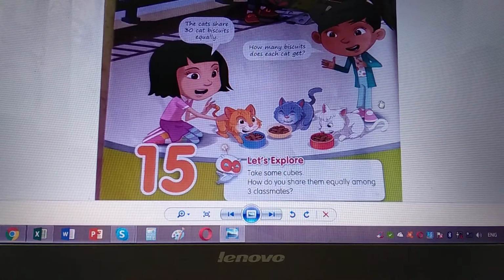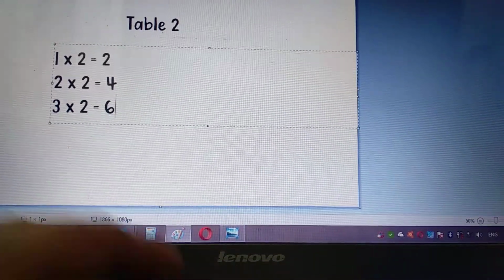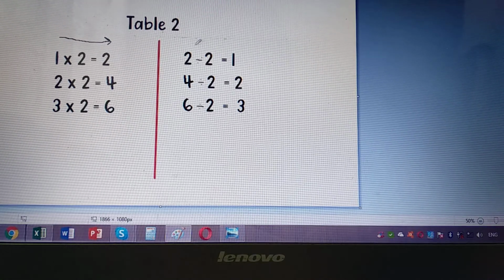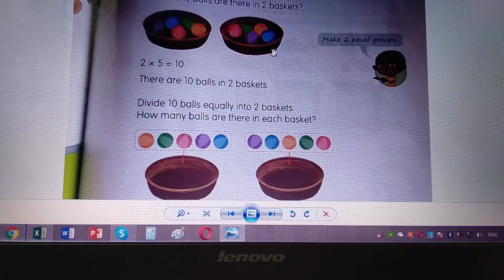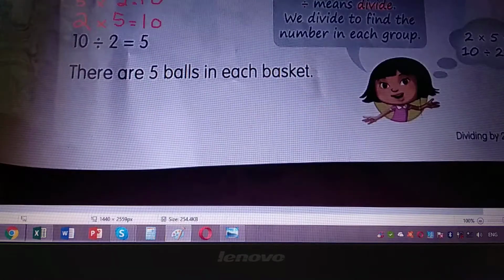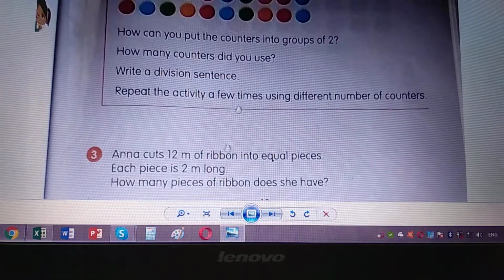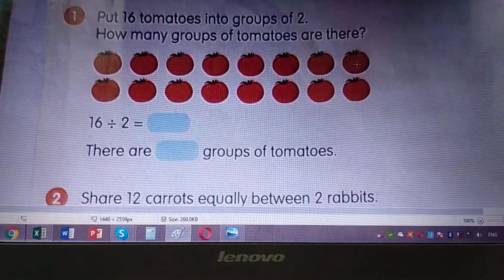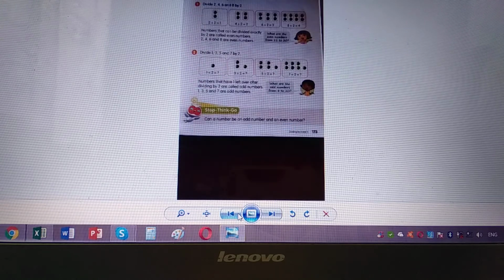Division by 2